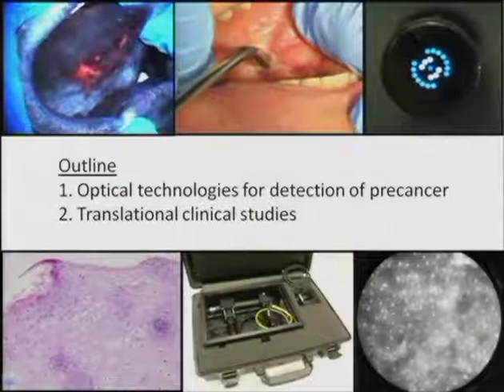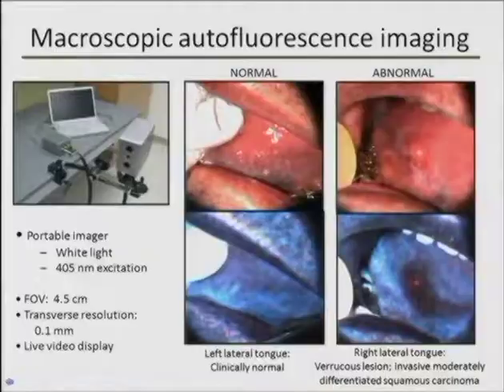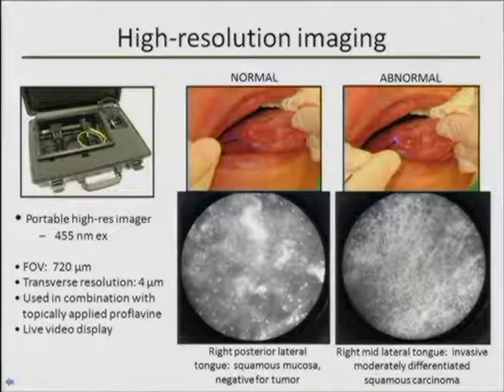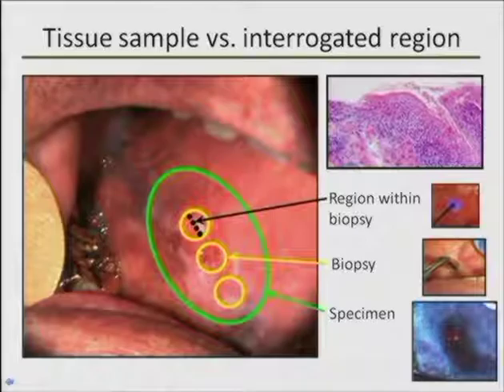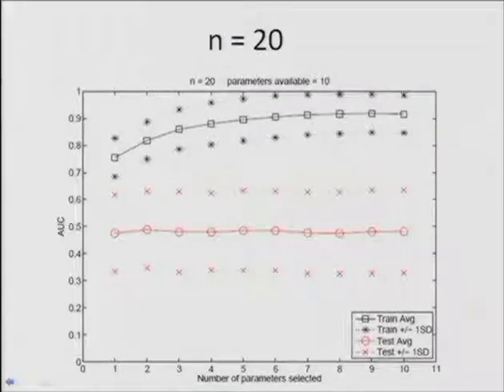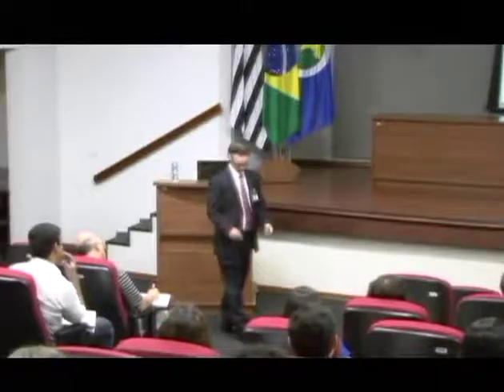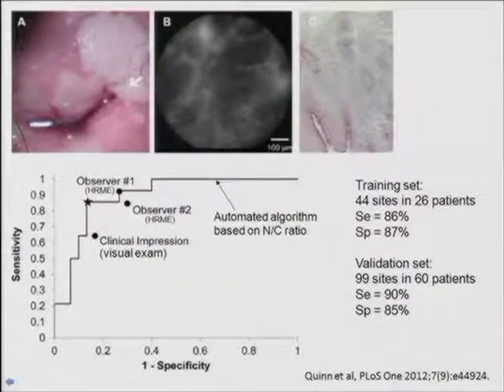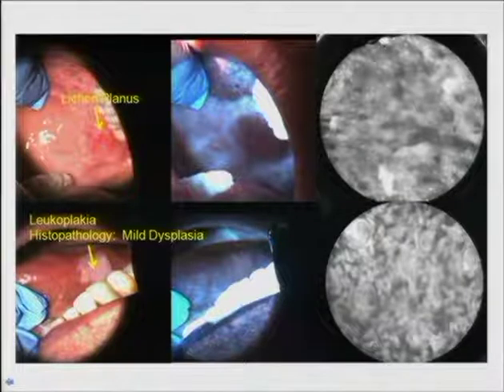Optical Diagnostic Systems for Precancer: Dr. Richard Schwarz (Rice University, Texas, USA)